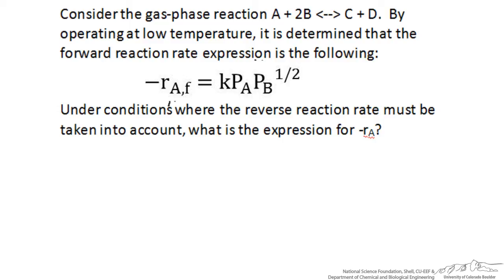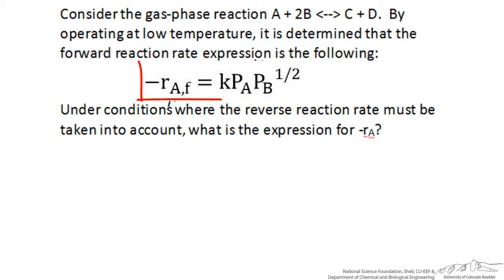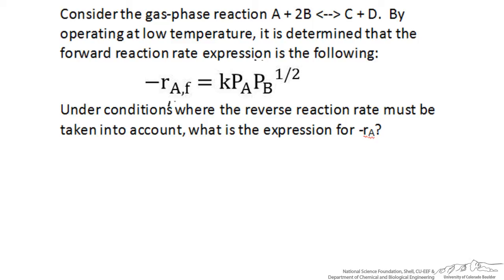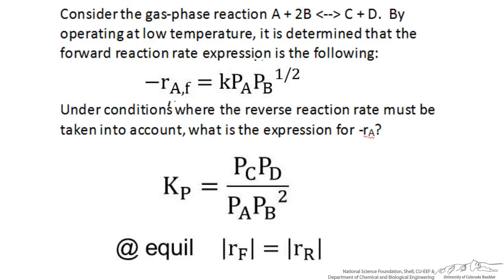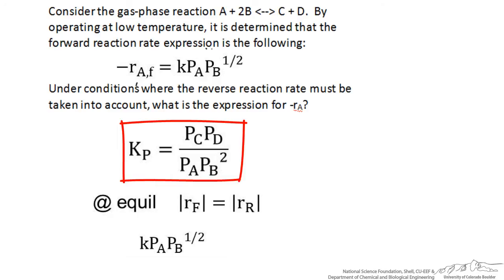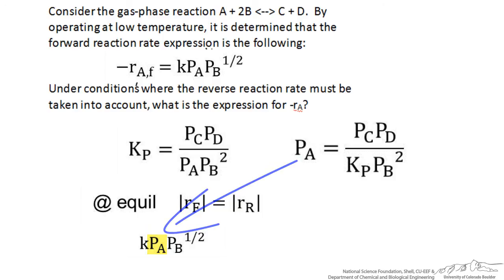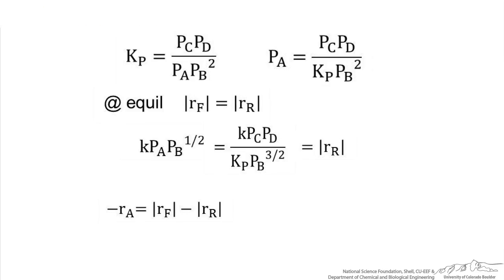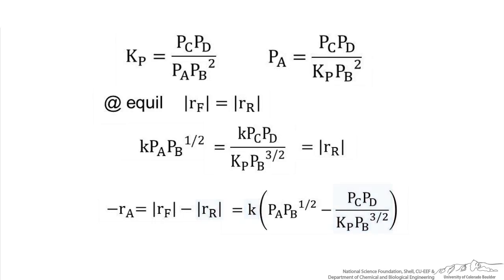Reversible Non-Elementary Reaction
Determines the overall rate expression for a non-elementary, reversible, gas-phase reaction given the forward rate expression.  Made by faculty at the University of Colorado Boulder, Department of Chemical and Biological Engineering.